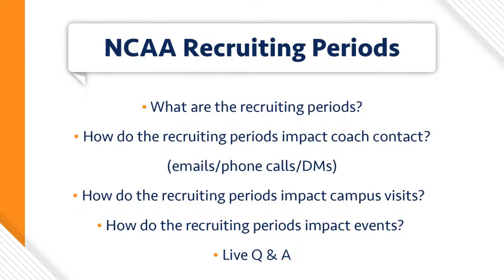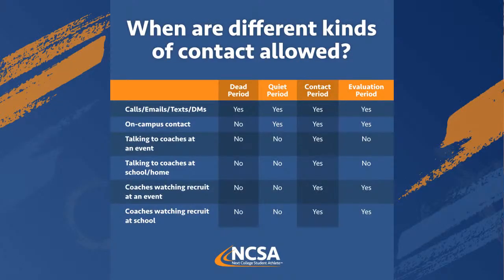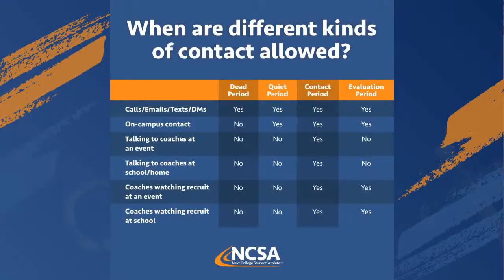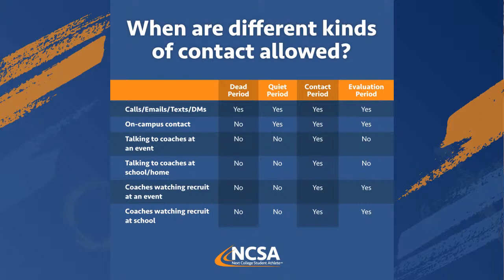How the NCAA Recruiting Periods Impact Your Recruiting Process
The recruiting periods dictate when and how a college coach can communicate with student-athletes .The four recruiting periods are the contact period, dead period, evaluation period and quiet period. The NCAA determines the calendar for each of these periods and it differs by sport and division level.

1:02 Show outline
1:39 When are the different kinds of contact allowed
2:05 What are the recruiting periods?
3:45 How do the recruiting periods impact coach contact
9:28 How do the recruiting periods impact campus visits?
13:53 How do the recruiting periods impact events?
18:04 Summary
20:30 Is there a list of college Junior Days?
21:26 How do I join?
22:17 Are 2023s still required to take the SAT for the NCAA Eligibility Center?
25:57 Ring the Bell

NCAA Recruiting Rules: When Can College Coaches Contact High School Athletes

Join NCSA Live each Tuesday at 2 PM CST as we discuss all things recruiting with former college coaches and athletes who have experienced it themselves.

NCSA is the largest and most successful college athletic recruiting network. With a network of over 35,000 college coaches, NCSA assists student-athletes in 34 sports to find their best path to college.